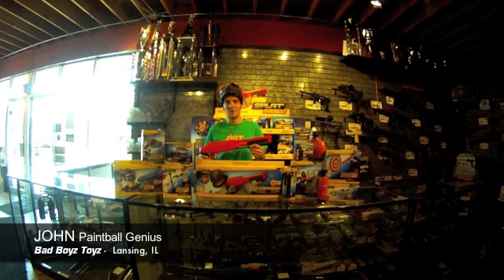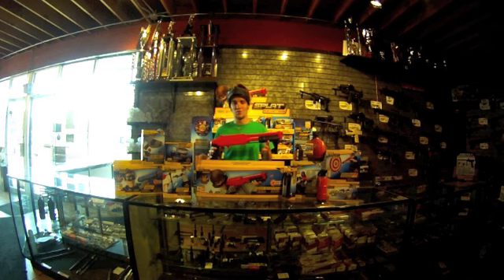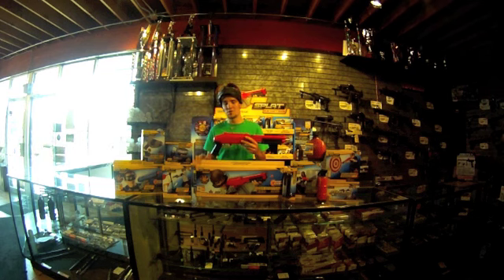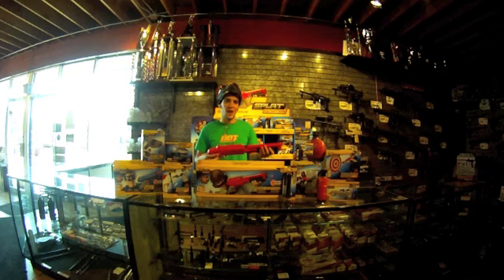Bad Boyz Toyz - JT Splat Master Review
John from Bad Boyz Toyz reviews the new JT Splat Master.